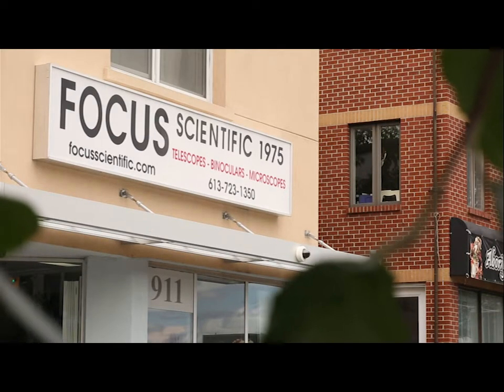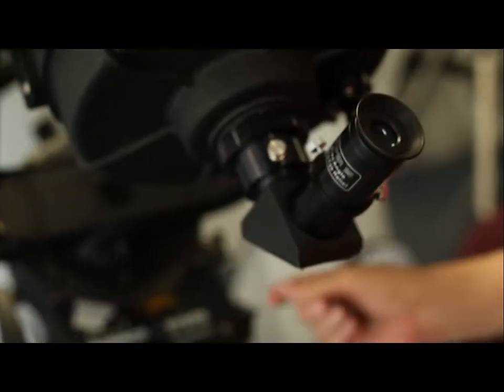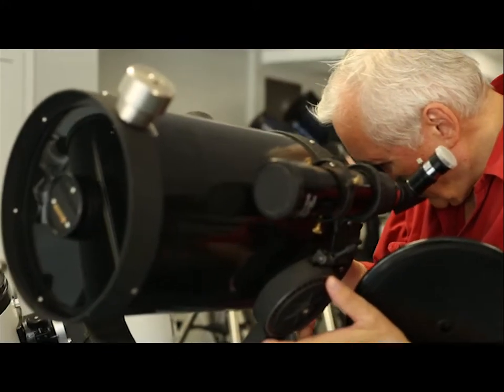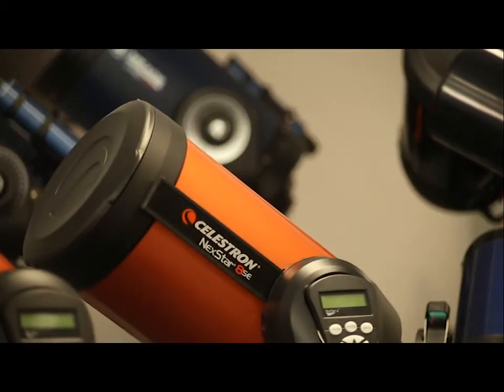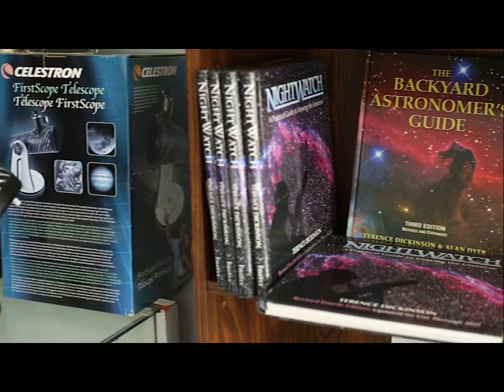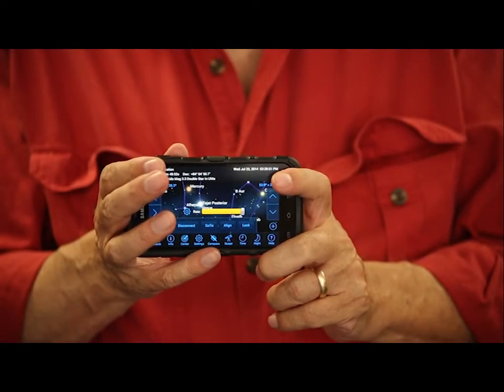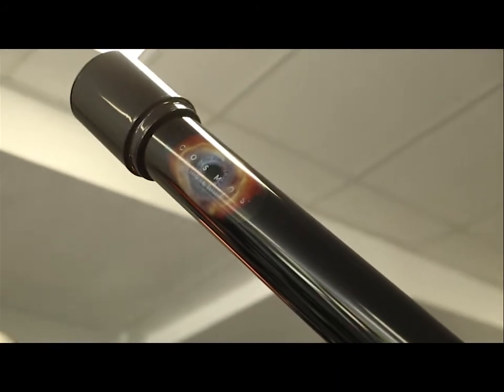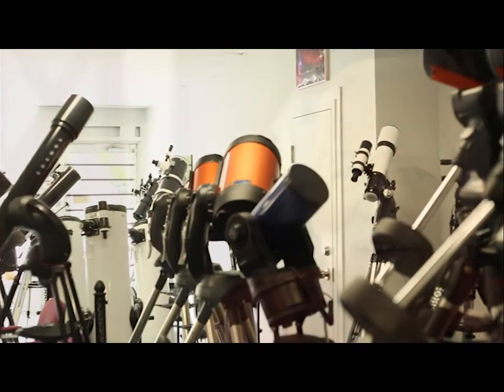Ottawa telescope shop tour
Kent Goranson, manager and proprietor of Focus Scientific, talks about his telescope shop and what equipment works best for stargazing.